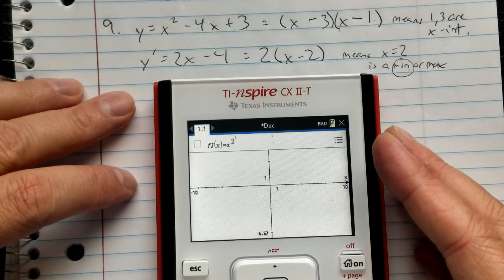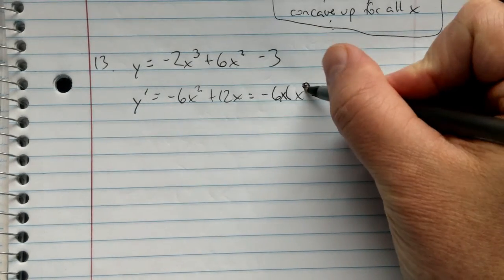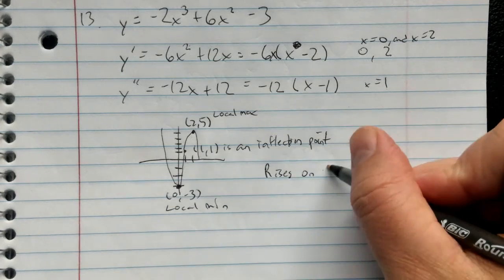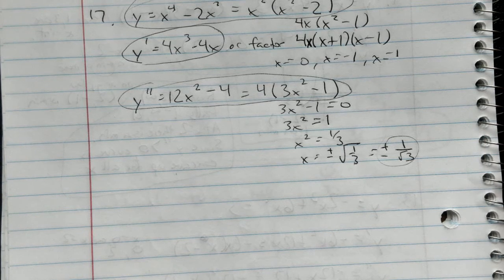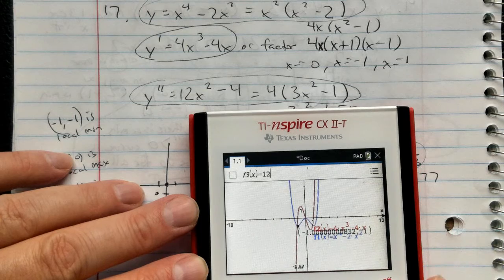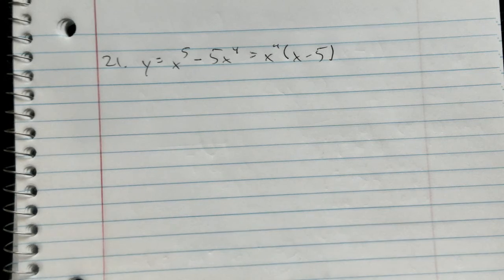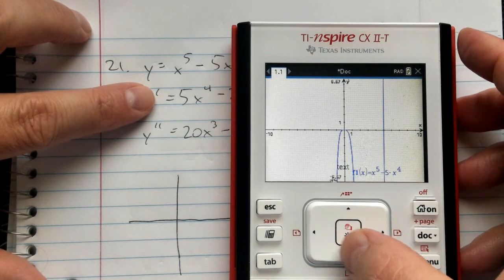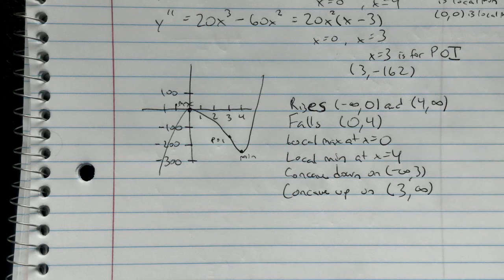Cal 4 4 # 9 to 21